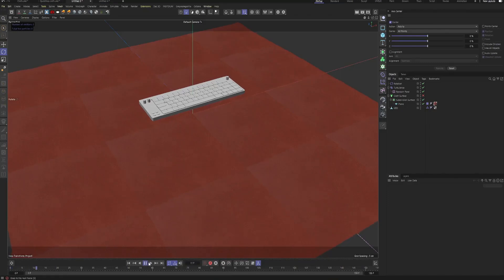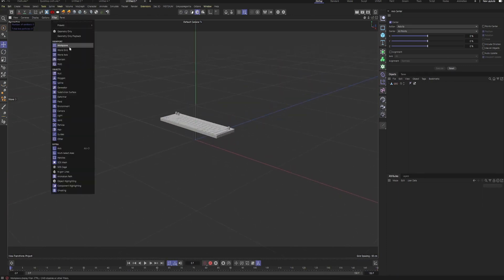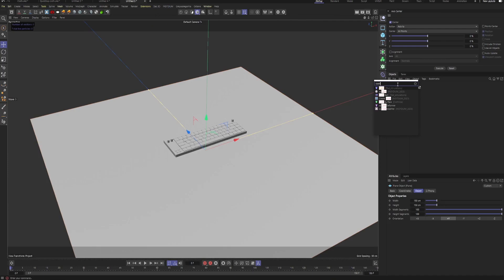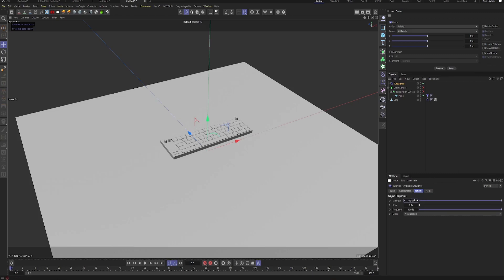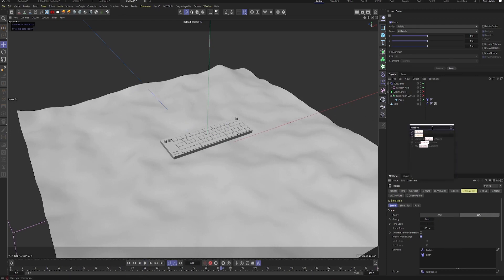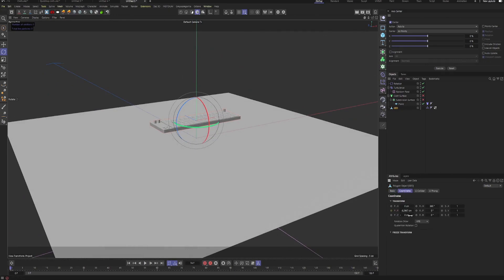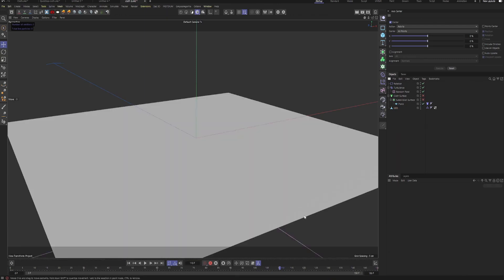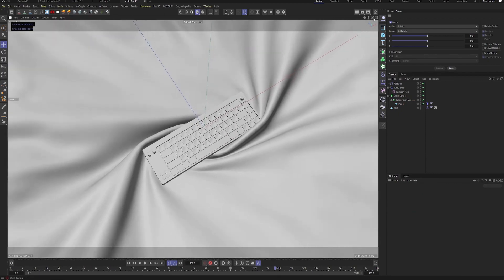Create a spiral cloth simulation in under 4 MINUTES! - Cinema 4D 2023 Tutorial